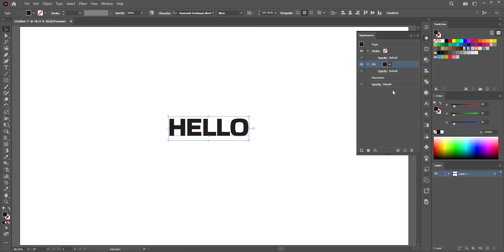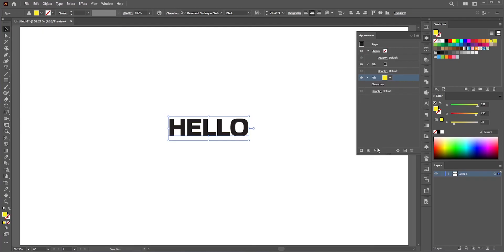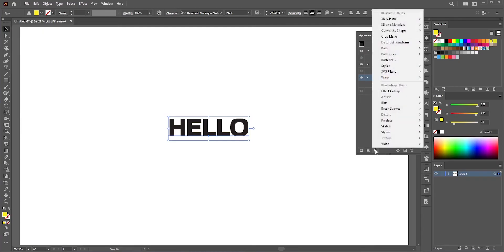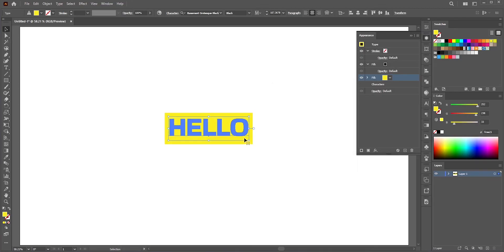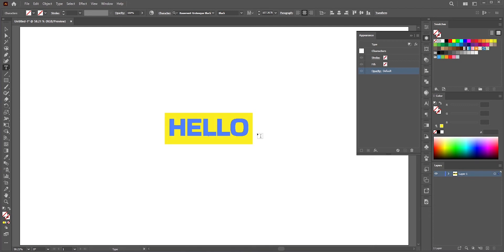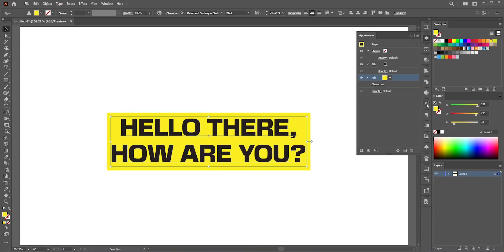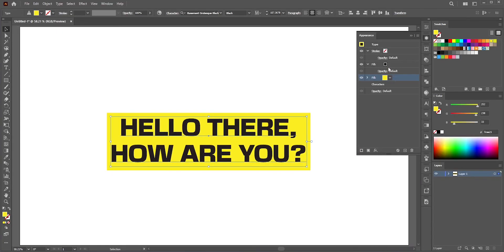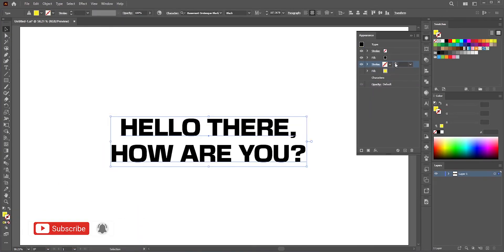How to Create Auto Adjustable Background Box Behind the Text (1-Minute Adobe Illustrator Tutorial)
Learn how to adjustable background box for text in Adobe Illustrator.
If you have any questions or confusion, feel very free to ask me in the comment section.